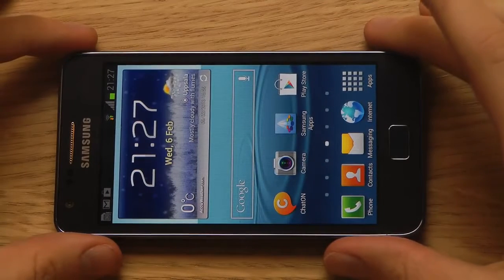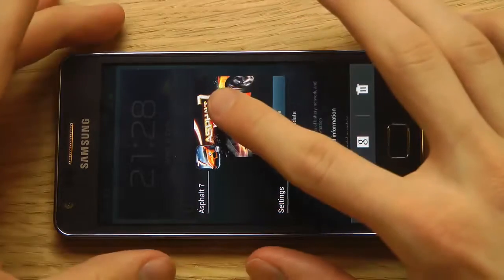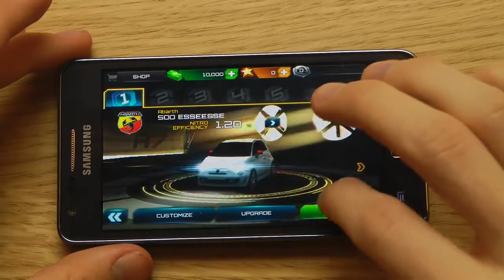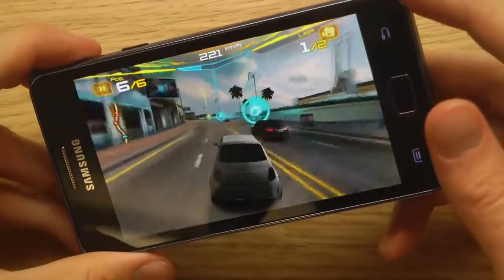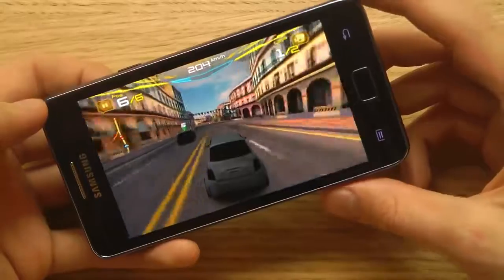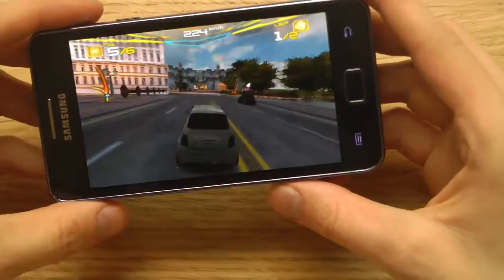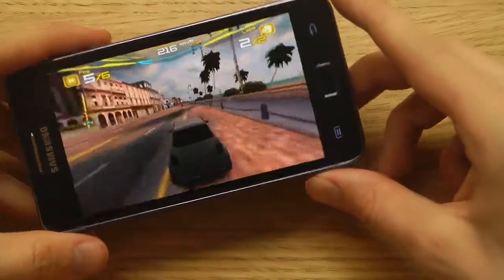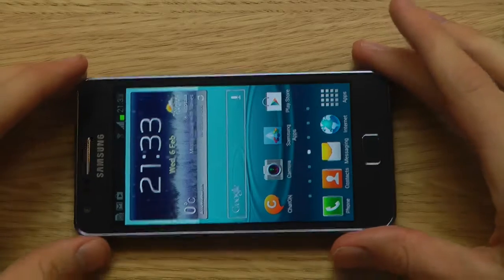Asphalt 7 Galaxy S2 Plus Gameplay Review